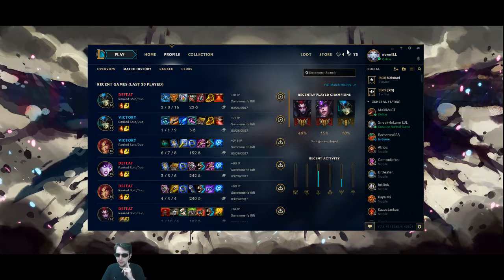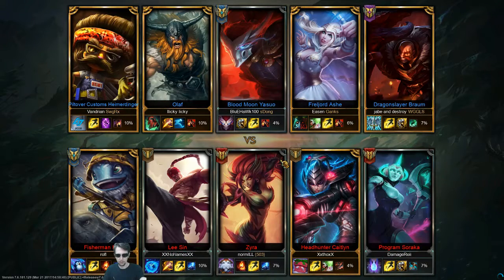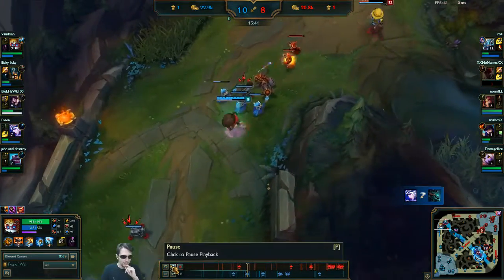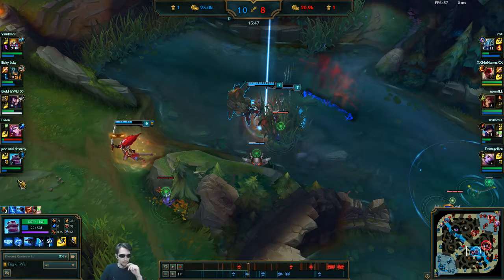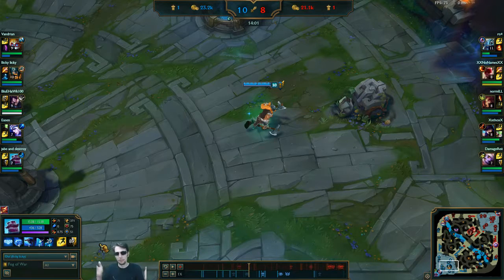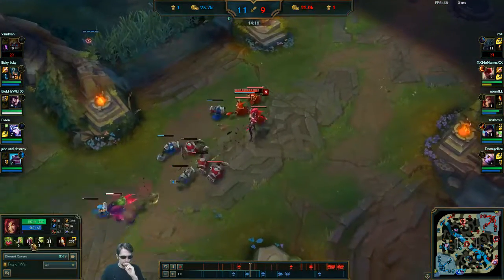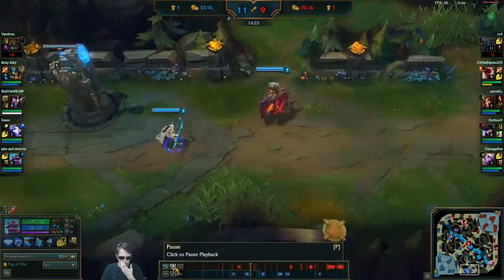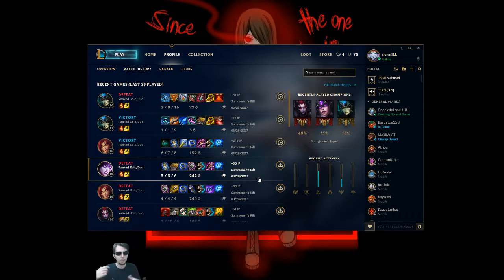Paused Replay Cooldown Bug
Supplementary video for a bug report I'm sending to Riot.